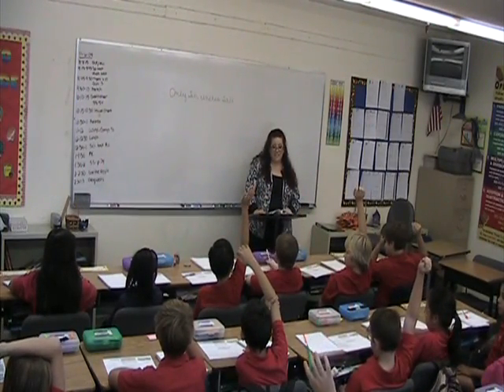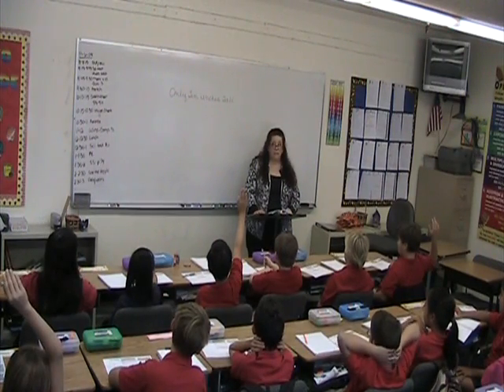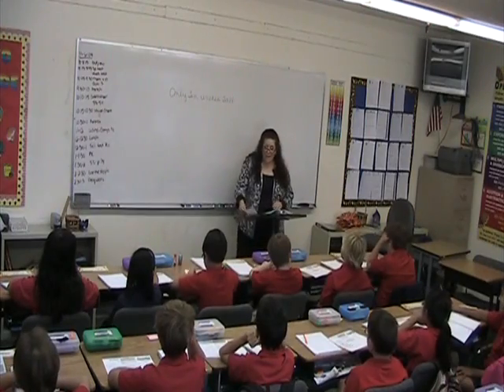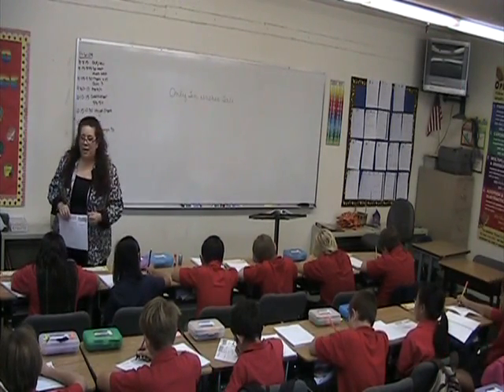Carden Academy HB Compositions in the classroom and on the computer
KOVER. The Best Gig Worker Protection Plan in the market. I personally endorse it.

Your safety means everything. Get yourself a Rideshare Partition for your car.

trips. I am excited for you and can’t wait to help you.

$$$ RETROACTIVE BONUS FOR ACTIVE UBER DRIVERS $$$
Uber just brought back their referral program as of August 2020 so if you forgot to use a

1. Open Uber driver app
2. Click your photo or 3 lines on the top corner
3. Click Earnings
4. Click Help or question mark
5. Click Account and Earnings
6. Click Referrals
7. Click Invited Driver - Report my missing or incorrect driver referral Invite code used:
UBERTHOMASG595
Friend's name: Thomas Gibson
Details: my friend Thomas referred me to drive for Uber

$$$ Join the very best MLM in the market NUSKIN. I make a few thousand Dollars extra income here

$$$ Postmates food deliveries Join me as a Postmate now and get a starting bonus. Use my code

$$$ New Instacart Shopper I think you’d make a great Instacart shopper. It’s a flexible way to

earn money while shopping and delivering groceries with your own car, on your own schedule! Sign

... New Instacart Shopper Code: TKUNERT66101

The resume for casual and frontline workers that gets you hired, faster.

... How did you hear about Potter Handy? Select Other: Rideshare Professor Torsten Kunert

$$$ Use the GetUpside Gas App$$$ to save on gas with prices on the rise. Hey, I love this app

for saving $ on gas. My code B9B35 gets you a 15c/gal bonus.. It’s free and easy to use.

SAFETY PPE KN95 RESPIRATOR MASK, BOX OF 20 DIRECT DEFENCE USA

respirator-mask-box-of-20

Uber X, Uber XL, Uber Select, Uber Black, Uber SUV, Uber LUX or Lyft regular, Lyft Premier, Lyft

Plus driver. You will find Postmates, Uber, Lyft, rideshare, Doordash, Robinhood, Join Uber,

Join Lyft, Drive with uber, Tips, Money, GetUpside, DoorDash, Instacart, New Uber drivers, Uber

Driver Tips, Stocks, Uber Hubs, Grubhub, Uber Eats, Amazon, Amazon

Rideshare Professor
Dustin is Driving
The Simple Driver
Rideshare Driving School
Postmates Cities
Rideshare Hub
Drive Girl
Rideshare Revolution
Dar Road Run DRR
Driver Sensei
Dave Uber Slave
Kevin Apptrepreneur
Steph On The Pedal
Auto Auction Rebuilds former Uber Man
Gridwise
Alex Critics
San Diego Rideshare Pro
Rideshare Trixer
Inland Empire Salvi Rideshare Driver
GoDonnieCom
NoCrybaby Rideshare
Uber Man Tampa
Lincoln Auto Repair
Get Half My Commission
Mark's Travel Time
Real Rideshare Stories